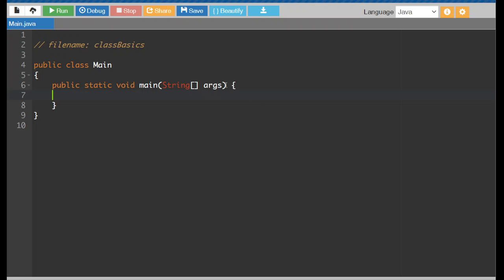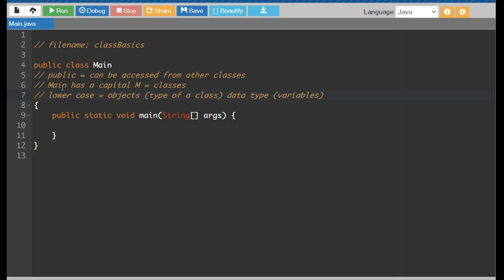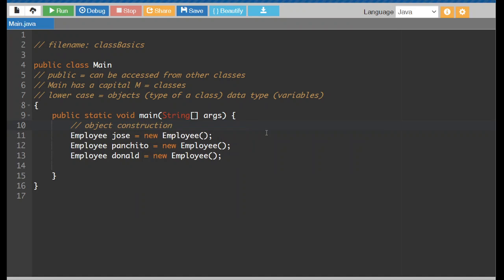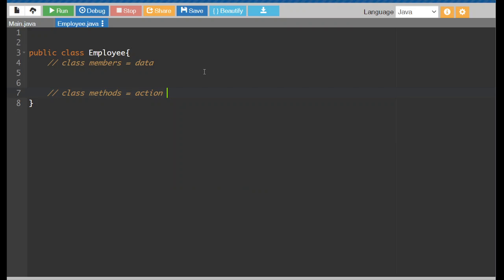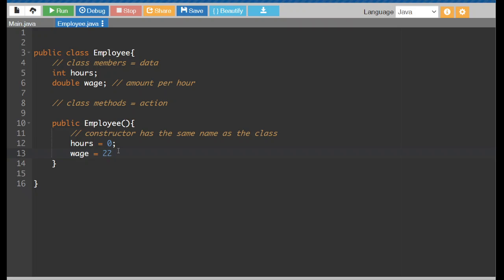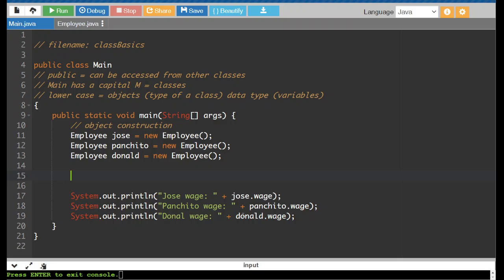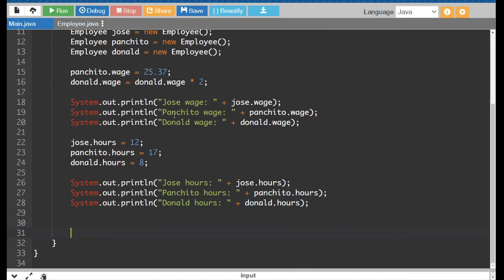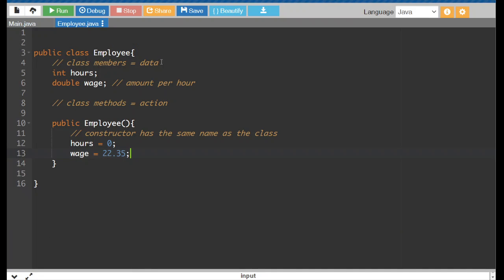Java Classes Lesson 01) Class Basics